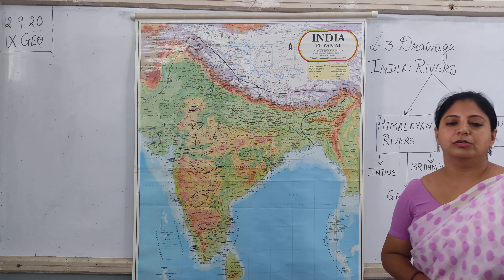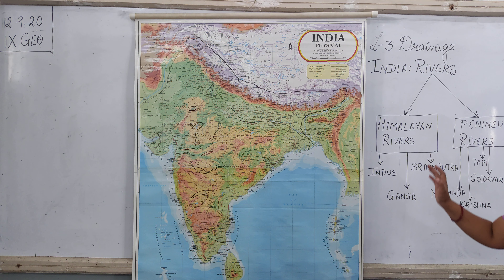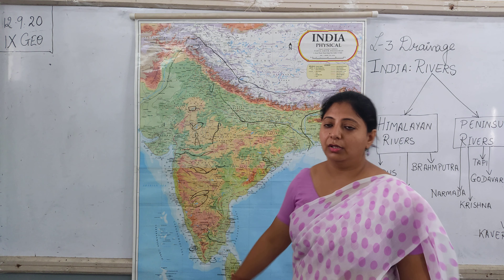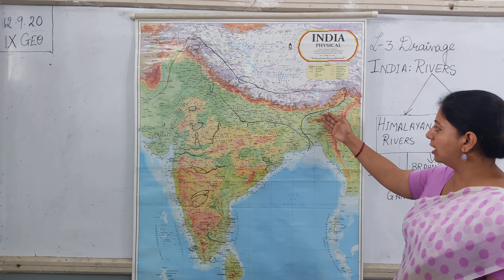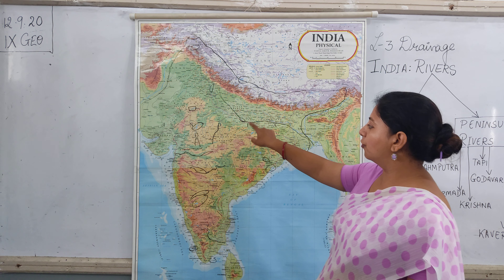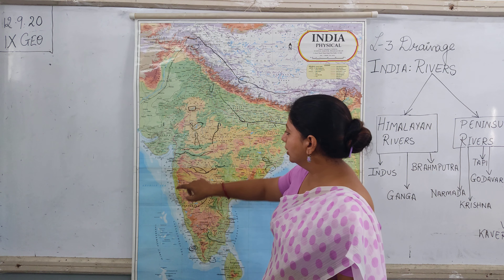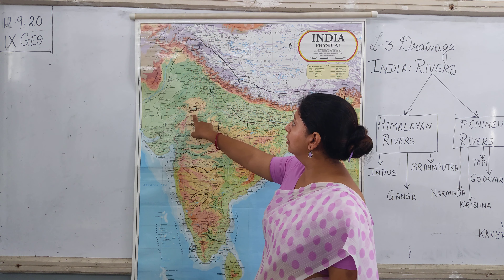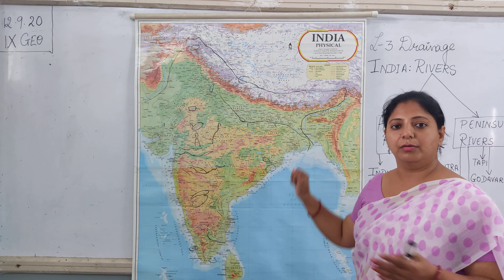Indian Rivers- L-3 class IX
Drainage:L-3